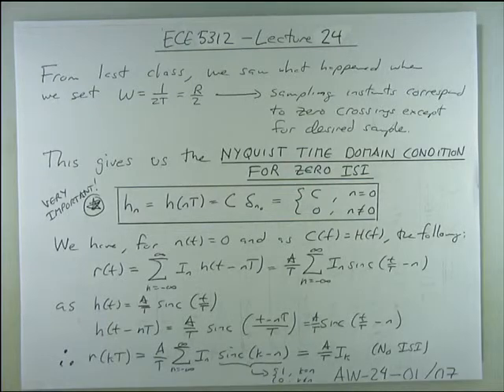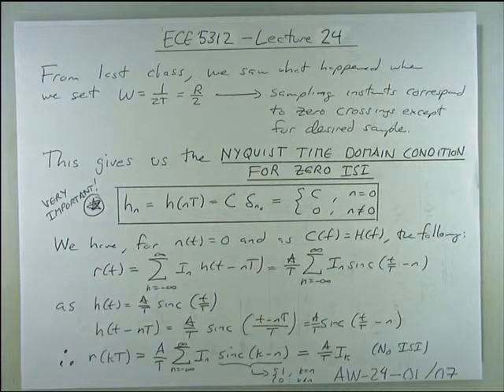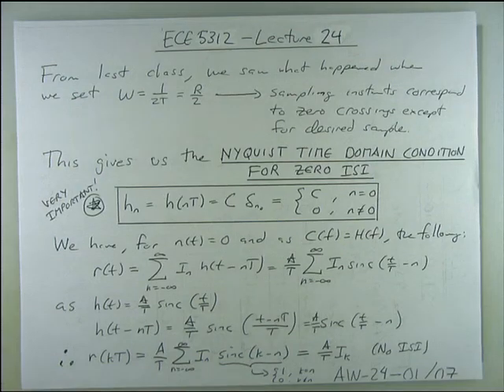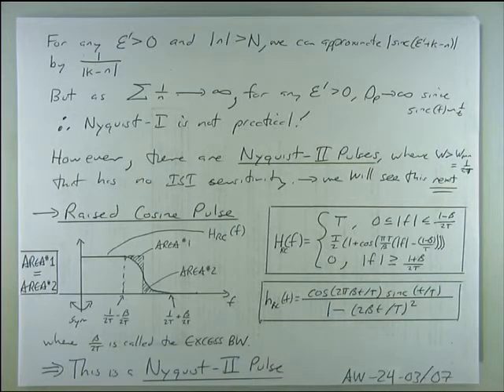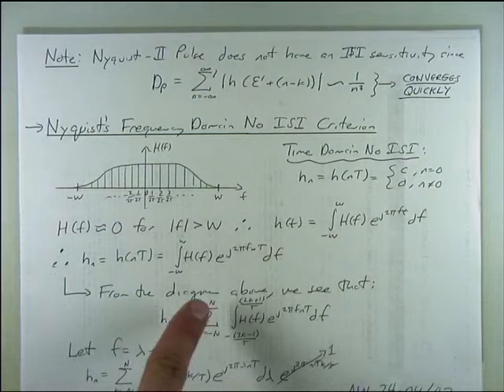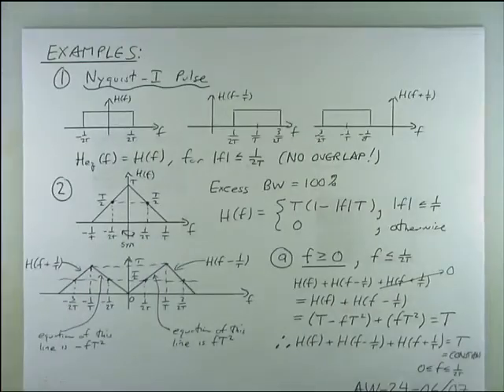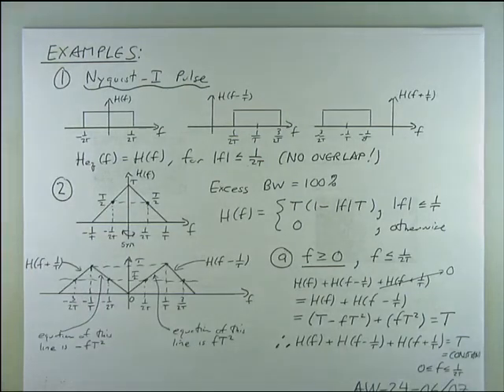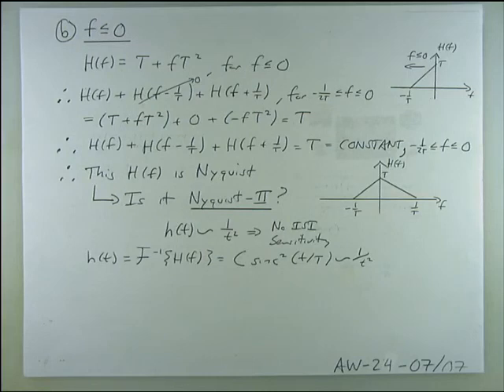ECE5312 Lecture 24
Topic: Nyquist-I and Nyquist-II pulses